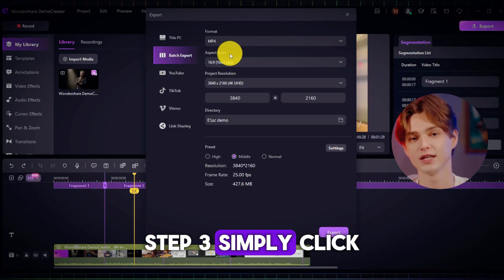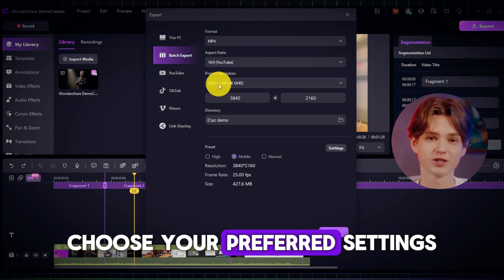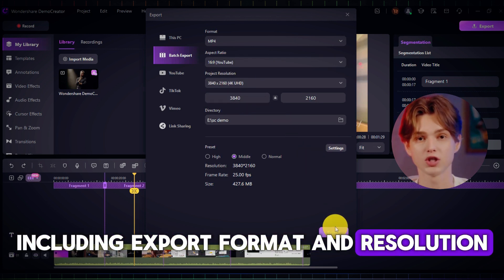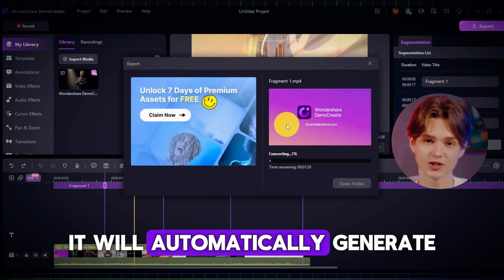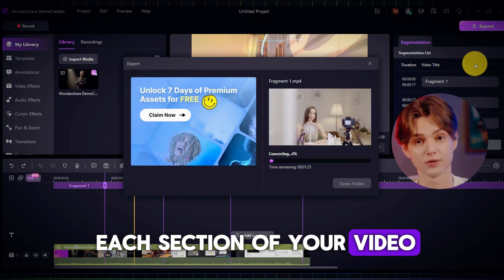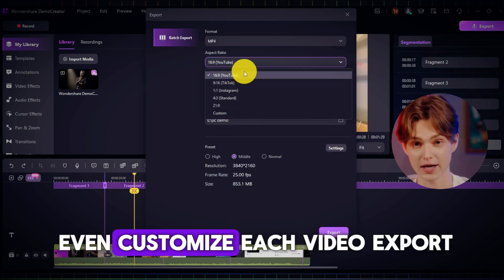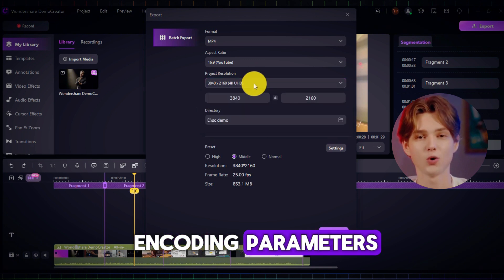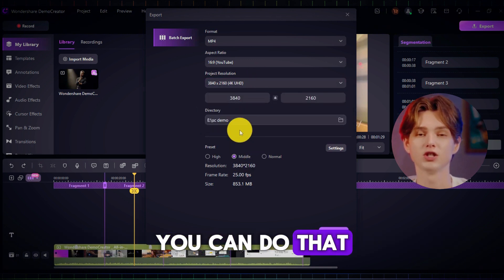What's New in DemoCreator: Batch Export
Tired of editing long videos manually? If you're an online instructor, trainer, or content creator on Udemy, YouTube, Instagram, or TikTok—this update is for you! 🎓🎥

⏱️ Batch Export = Massive Time Saver
With DemoCreator’s new Batch Export, you can now export multiple clips at the same time—no more slicing and exporting one by one. It’s perfect for creating micro-learning content, training modules, or short-form social content across platforms! 🚀

⚙️ Smart Editing with Segment Markers + Batch Export
Just drop in your segment markers, then use Batch Export to export multiple clips at the same time with customized settings. Whether you need YouTube videos, TikTok snippets, or Instagram Reels, it's all just a few clicks away.

🎯 For course creators, trainers & content pros
From Udemy lessons to corporate training, DemoCreator’s Batch Export makes content creation faster, smarter, and more efficient.

👇 Try it now and experience the power of Batch Export!

⌚ Timestamps
0:00 Intro
0:36 What is Batch Export and Application scenarios of Batch Export
1:08 Benefits of using Batch Export
1:53 Tutorial of Batch Export
3:12 Who will Benefit From Batch Export
3:58 Wrap up

1. How to create presentations with vtuber
2. How to create engaging online course
3. How to live stream a presentation
4. How to share a presentation to online meeting
5. How to connect presentation with virtual camera